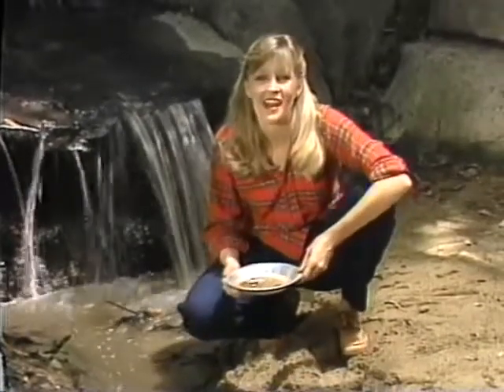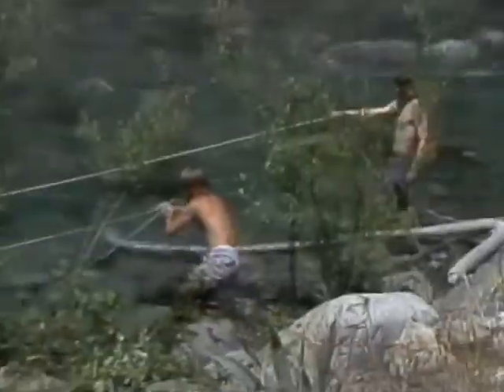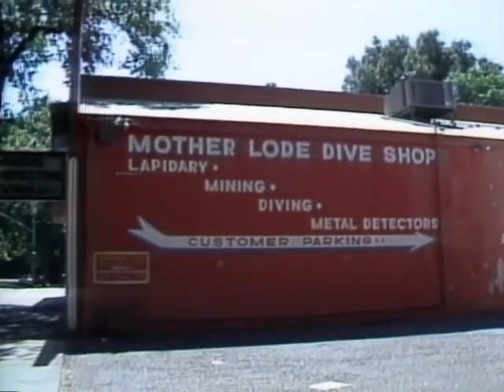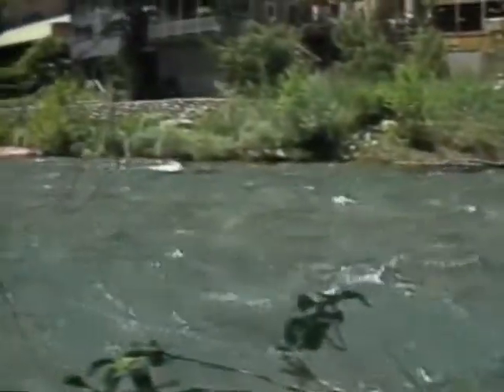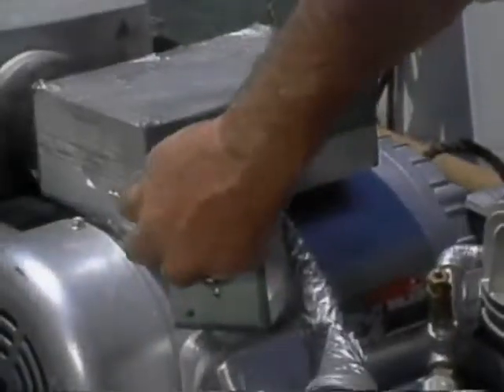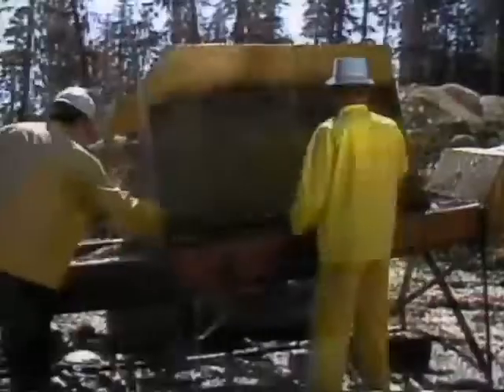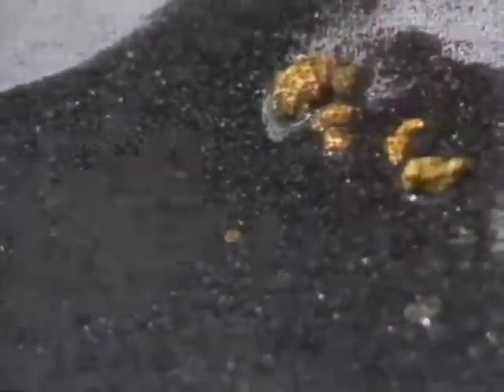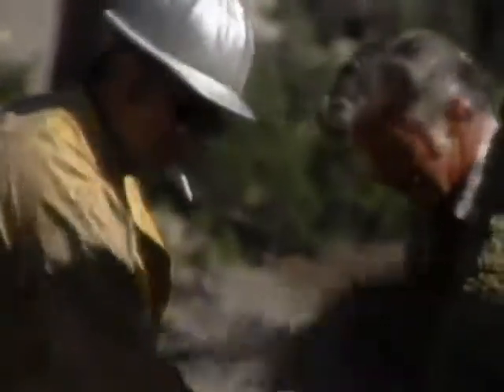Gold Fever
Heading back to Califonie we dig in to the world of modern gold prospecting.
 A story we shot for Showtimes Whats Up America. Early 80's